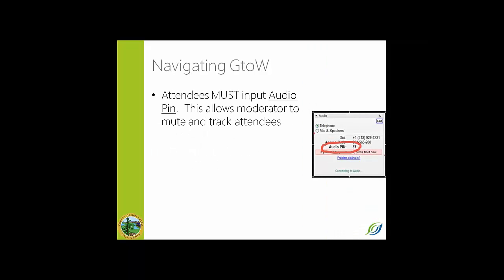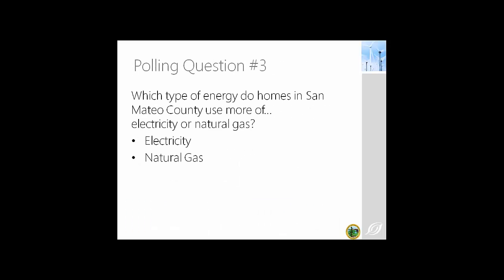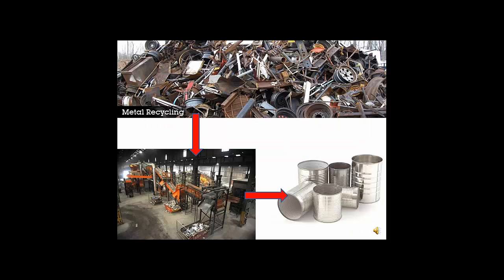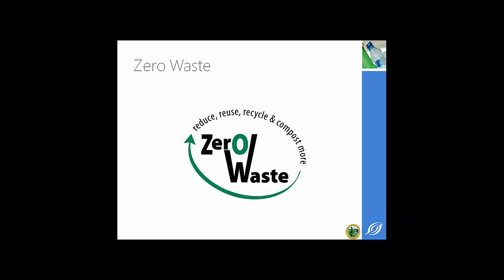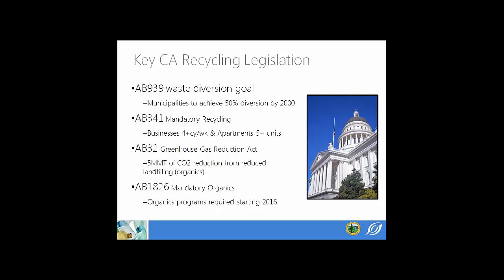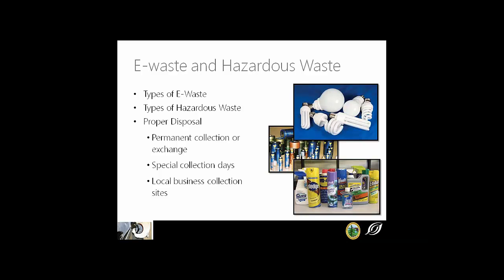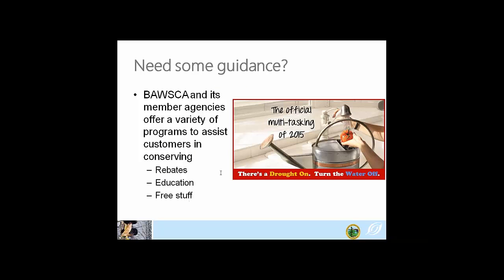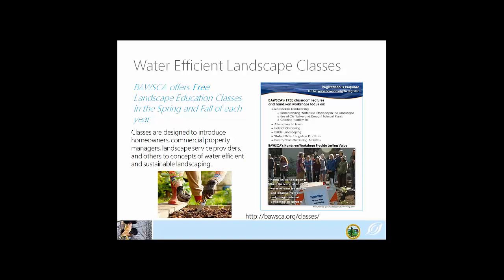San Mateo County Recycleworks Webinar 3-3-2016